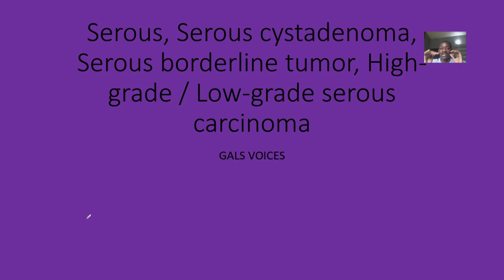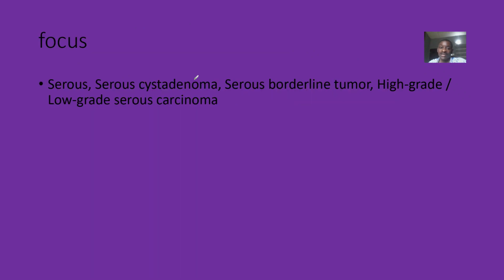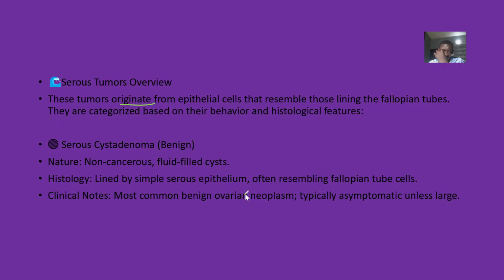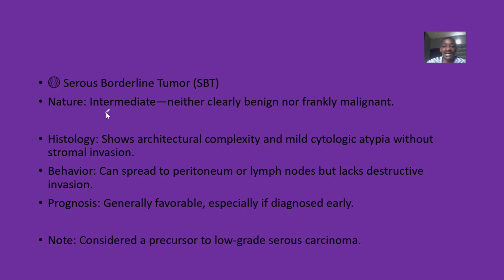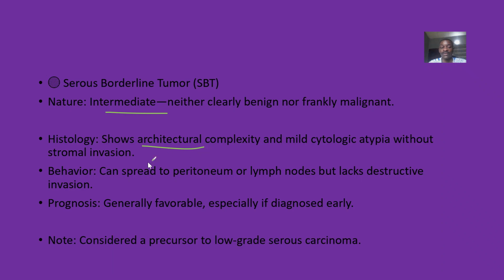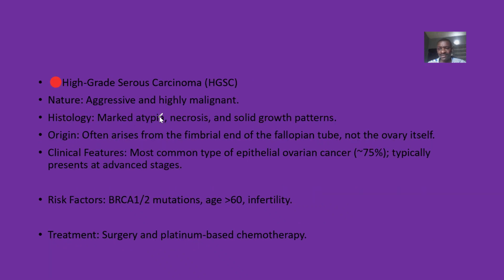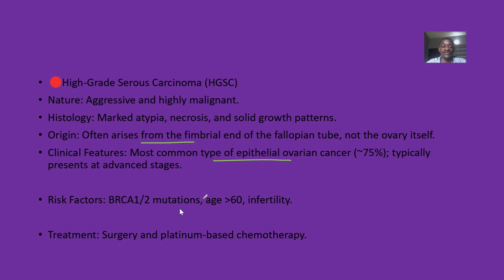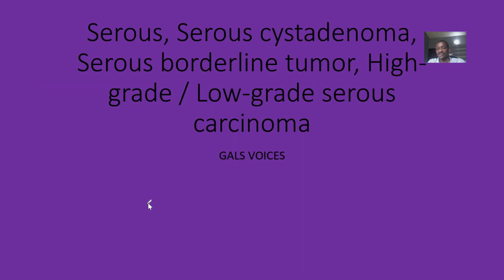Serous, Serous cystadenoma, Serous borderline tumor, High grade, Low grade serous carcinoma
You're diving into the world of serous ovarian tumors, which span a spectrum from benign to malignant. Let’s break it down clearly so you can see the distinctions:

🌊 What Does “Serous” Mean?
"Serous" refers to the clear, watery fluid found inside these cystic tumors.

These tumors arise from the epithelial cells lining the ovary, often resembling fallopian tube epithelium.

🧪 Types of Serous Ovarian Tumors
Type Nature Key Features
Serous Cystadenoma Benign Most common benign epithelial tumor; filled with clear fluid; usually asymptomatic
Serous Borderline Tumor Intermediate Low malignant potential; may recur but rarely invasive
Serous Cystadenocarcinoma Malignant Aggressive; often bilateral; common in advanced ovarian cancer
🩺 Serous Cystadenoma: Snapshot
Prevalence: Accounts for ~60% of serous ovarian tumors

Age Group: Most common in women aged 40–60

Appearance: Unilocular or multilocular cysts with thin walls, filled with clear fluid

Symptoms: Often silent; may cause abdominal discomfort or bloating if large

Diagnosis: Ultrasound, MRI, and sometimes CA-125 blood test

Treatment: Surgical removal (cystectomy or oophorectomy); excellent prognosis

Understanding the serous spectrum is crucial because:

Benign forms like cystadenomas are non-cancerous and rarely recur

Borderline tumors need close monitoring

Malignant forms require aggressive treatment and long-term follow-up